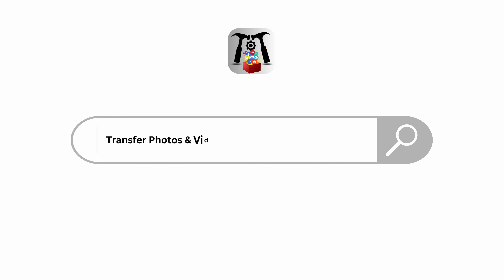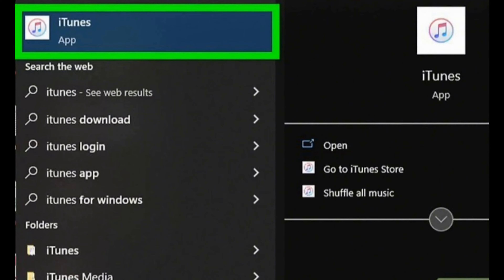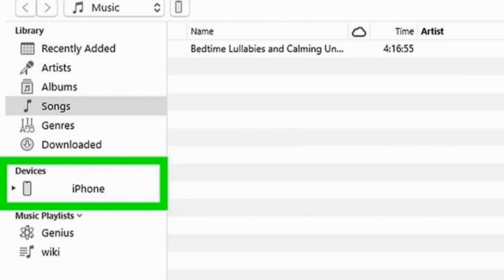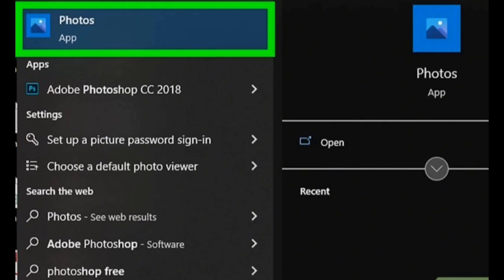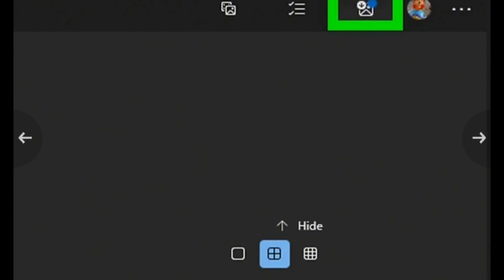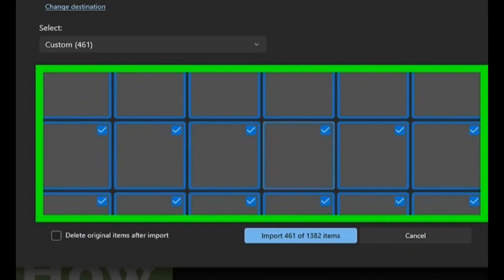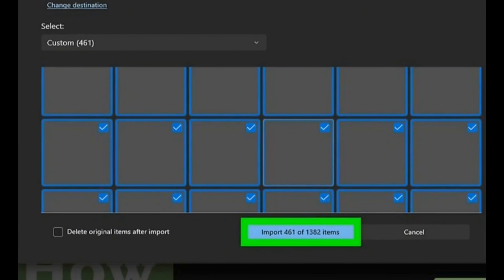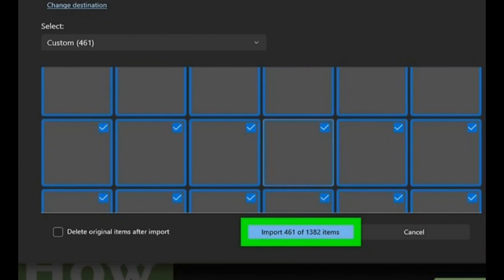How To Transfer Photos From iPhone To PC & Laptop - Full Guide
How To Transfer Photos From iPhone To PC & Laptop - Full Guide (2024)

Need to transfer photos from your iPhone to a PC or laptop in 2024? This guide provides step-by-step instructions to help you transfer your photos quickly and efficiently. Follow this detailed tutorial to move your photos from your iPhone to your PC or laptop with ease.

In this tutorial:
0:00 - Introduction
0:14 - How To Transfer Photos From iPhone To PC & Laptop - Full Guide (2024)

Learn how to transfer photos from your iPhone to a PC or laptop in 2024 using this comprehensive guide. This video covers various methods to ensure you can transfer your photos without any hassle.

Transfer photos from your iPhone to your PC or laptop effortlessly by following this guide in 2024!